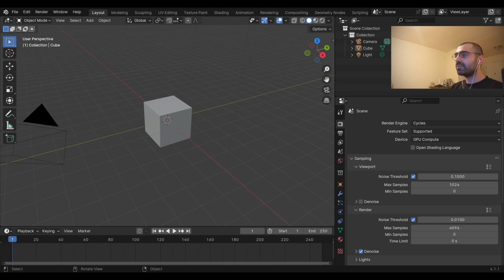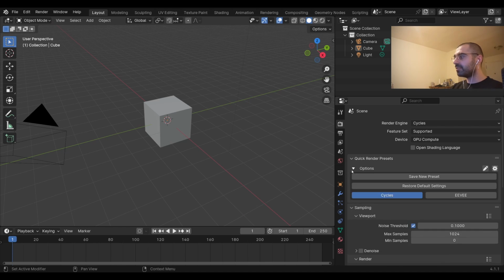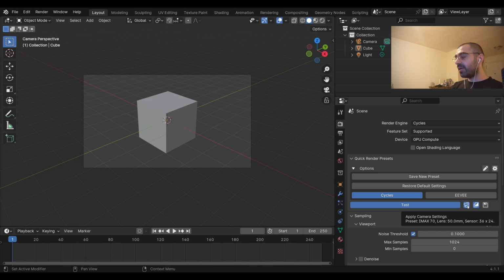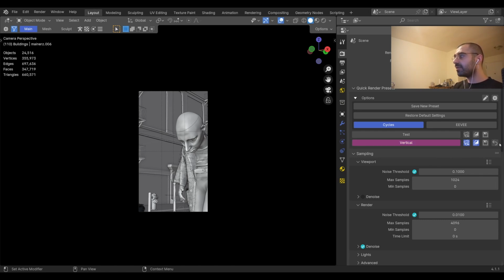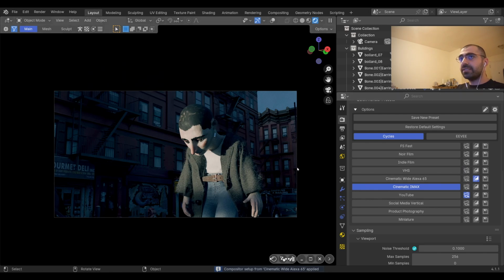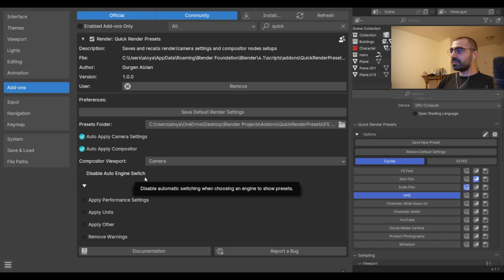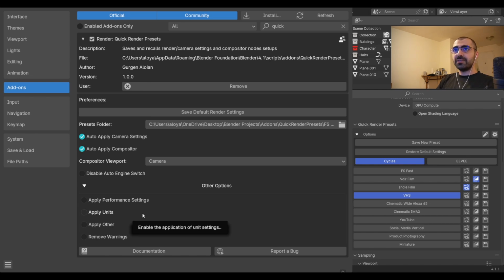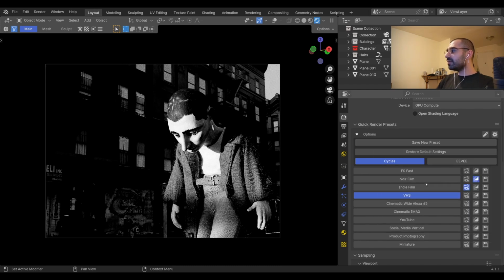Quick Render Presets Overview (Blender Add-on)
0:00 Intro
0:20 Installation
2:55 Basics
7:45 Modified Tag Explanation
10:18 Overview
12:06 Organization
13:05 Preference Options
21:00 Thank you!